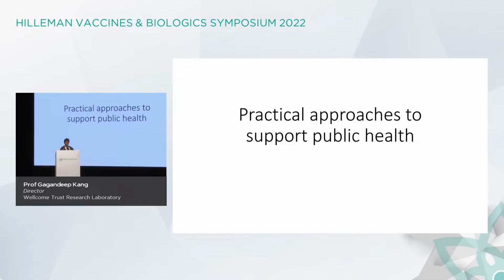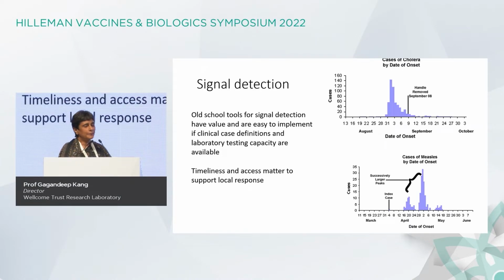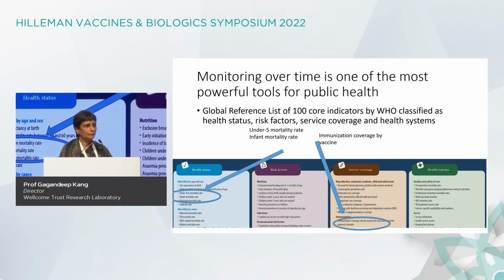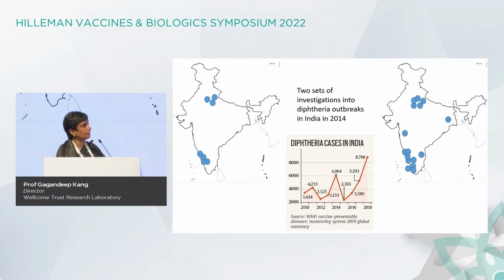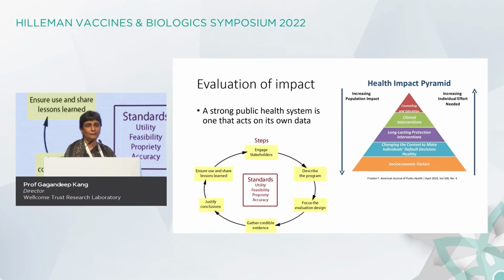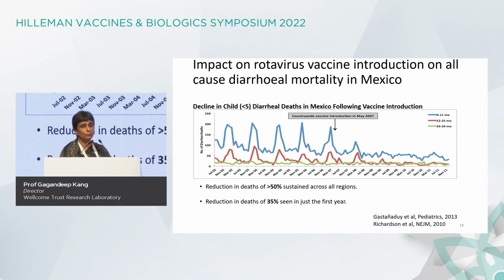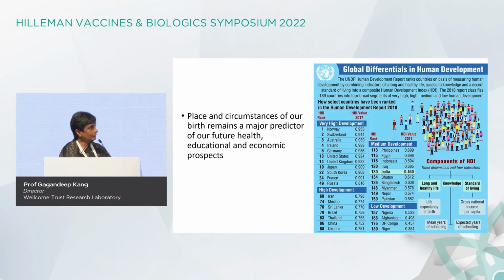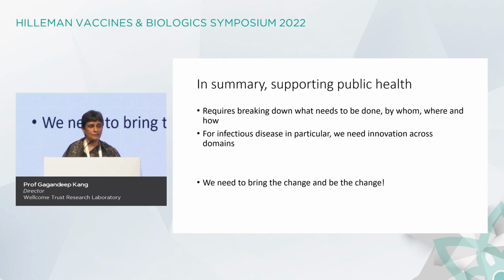Practical Approach to Support Public Health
Prof Gagandeep Kang, Director, Wellcome Trust Research Laboratory